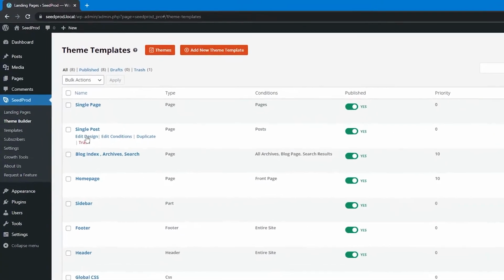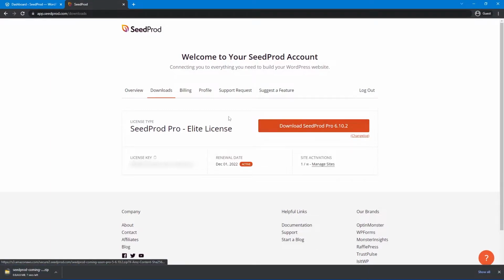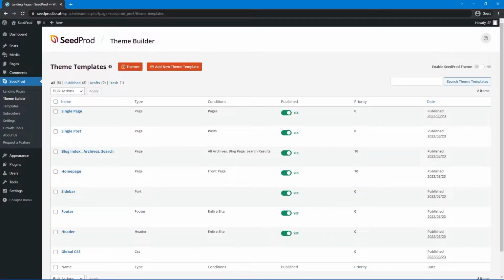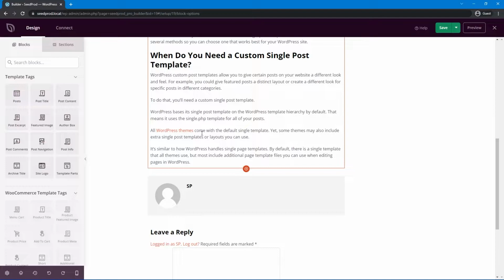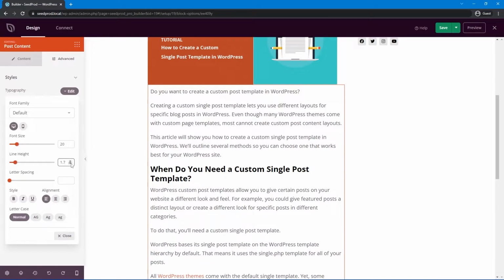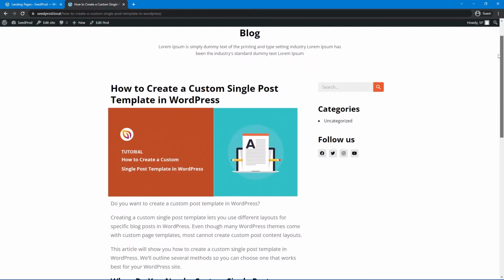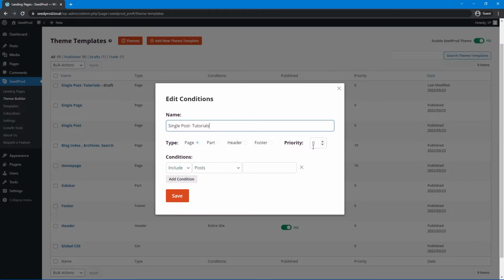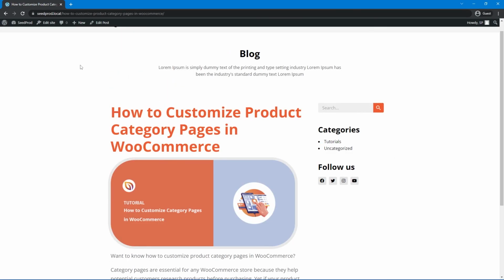How to Create a Custom Single Post Template in WordPress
Creating a custom single post template lets you use different layouts for specific blog posts in WordPress. Even though many WordPress themes come with custom page templates, most cannot create custom post content layouts.

This video will show you how to create a custom single post template in WordPress. We’ll outline several methods so you can choose one that works best for your WordPress site.

SeedProd is a drag & drop WordPress website builder that makes it easy to create custom WordPress themes and page layouts without any code.

Timestamps:
00:00 - Introduction
00:43 - Installing SeedProd
01:38 - Import Premade Theme
02:38 - Custom Single Post Template
06:02 - Creating Multiple Post Templates
07:57 - Outro